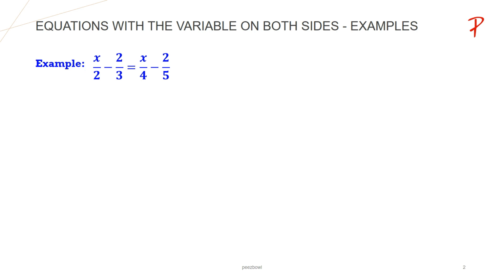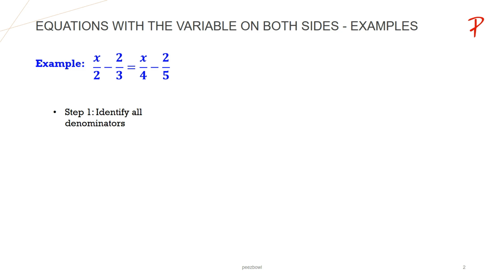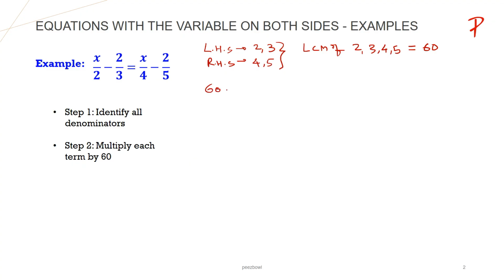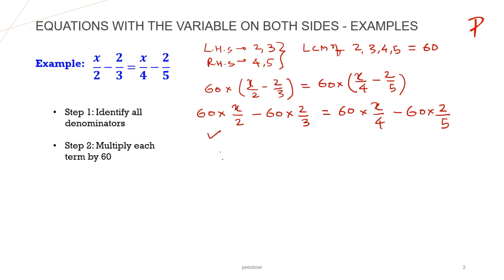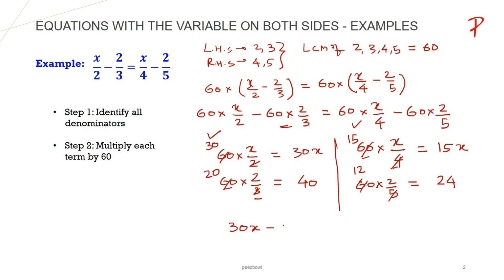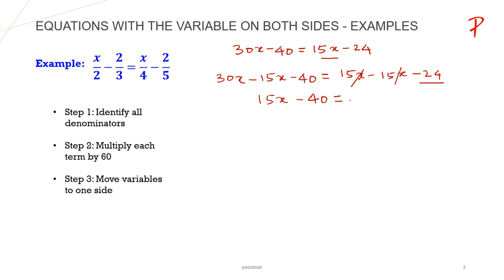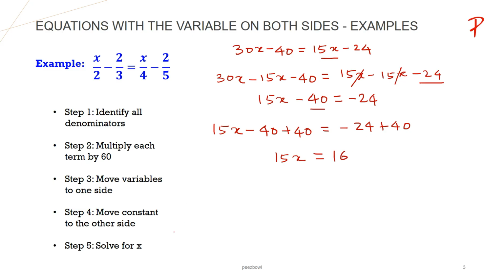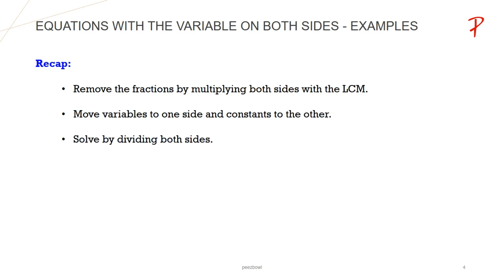Solving Equations with Fractions | Learn x/2 – 2/3 = x/4 – 2/5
In this video, we will solve the linear equation x/2 – 2/3 = x/4 – 2/5 step by step.

This equation has fractions and variables on both sides, and we will show you how to solve it in a very simple and clear way.

📘 You will learn:
How to remove fractions using LCM
How to bring variables to one side
How to solve for x step by step
A quick recap to remember the method

This video is perfect for Class 7 and Class 8 students, and for anyone learning basic algebra or linear equations. If you want to get better at solving math equations with fractions, this is the video for you!